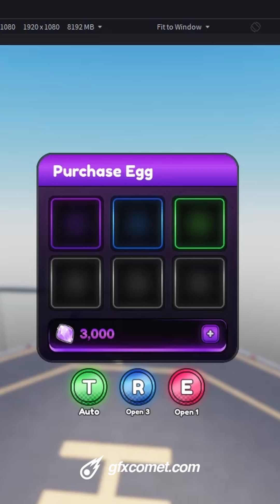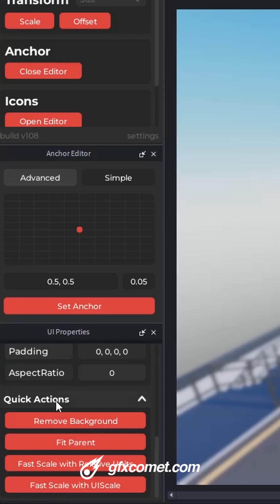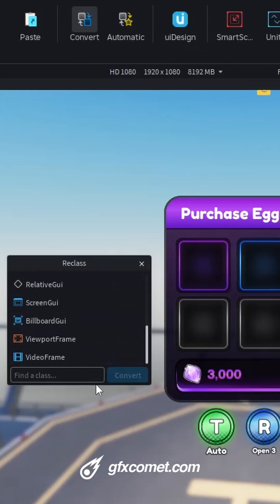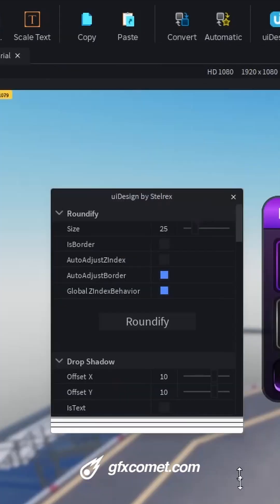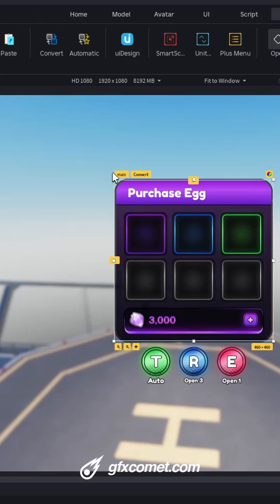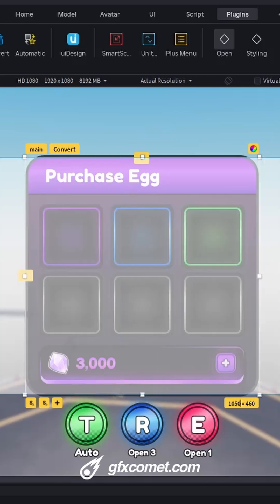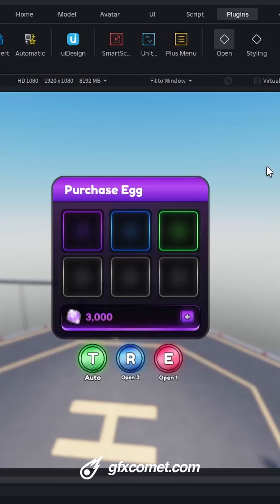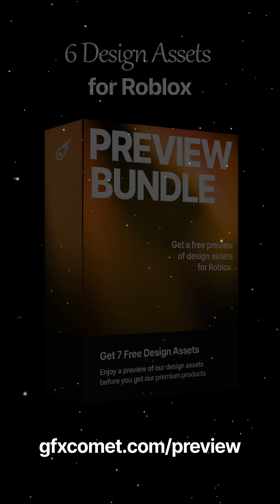every ui plugin im currently using in roblox studio... (revealed)